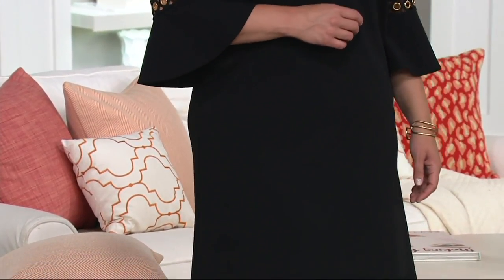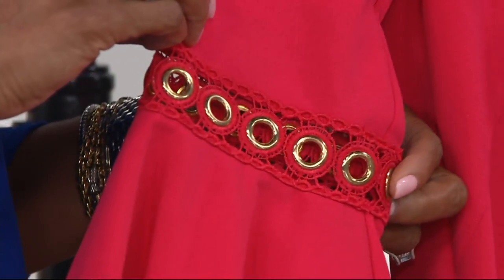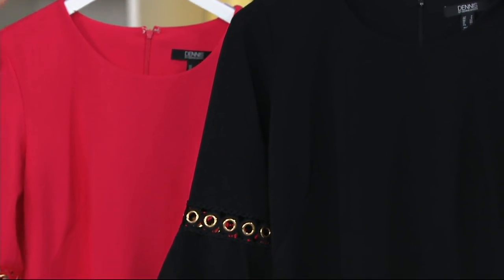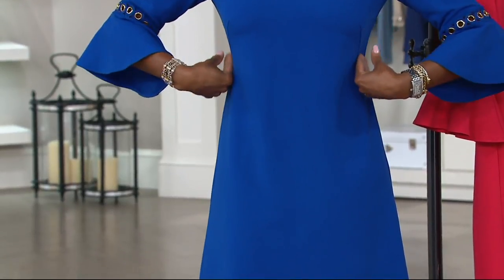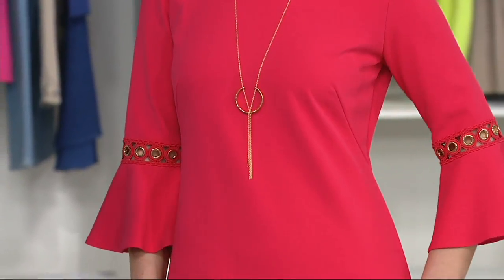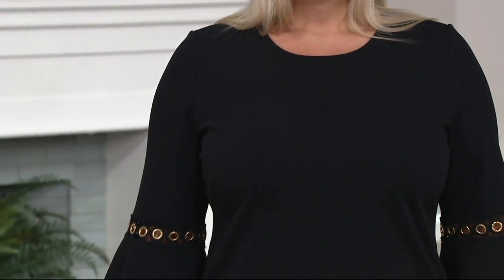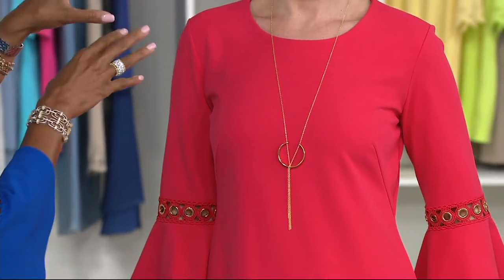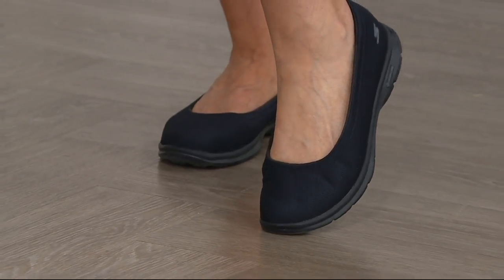Dennis Basso Luxe Crepe Dress with Trimmed Flounce Sleeves on QVC